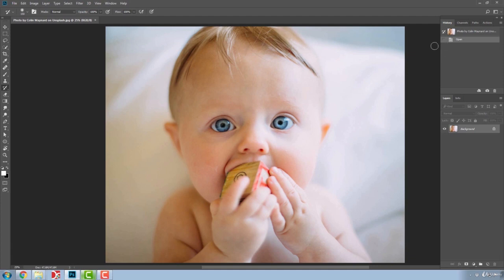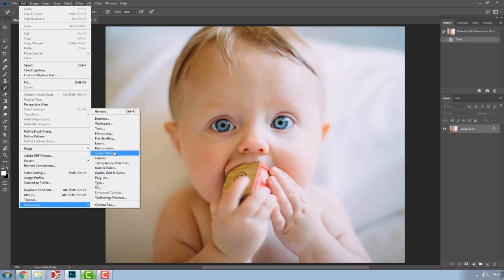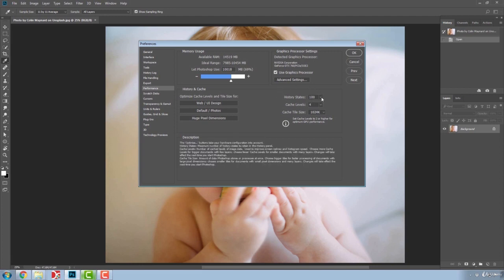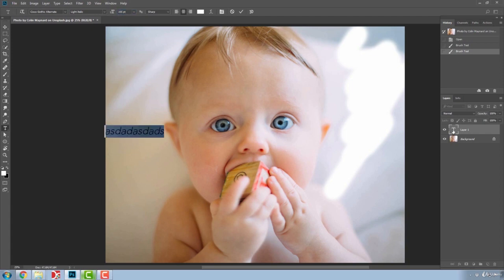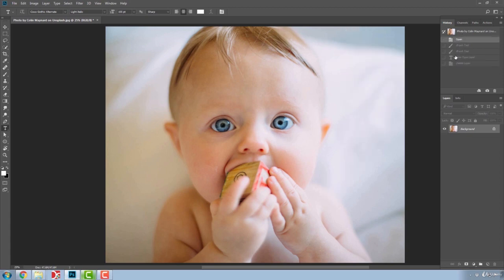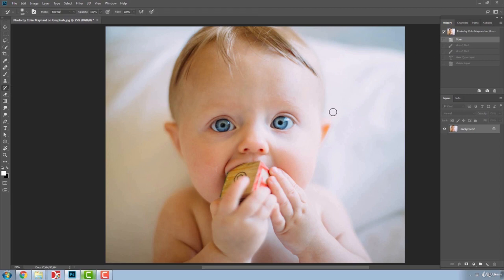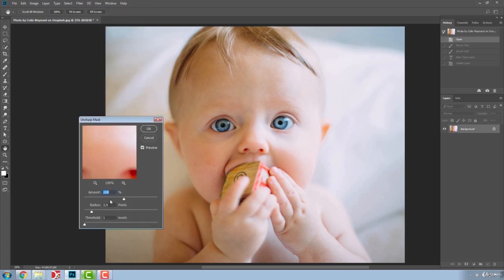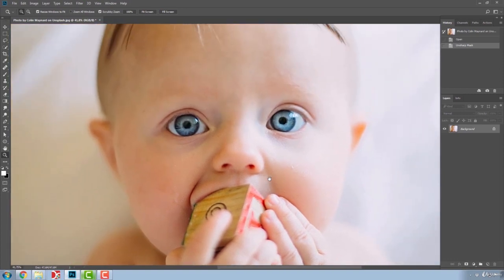Photoshop Fundamentals || How to restore previous steps and effects you have made